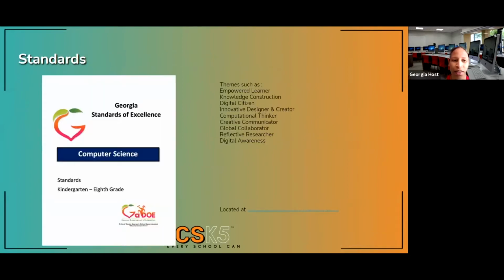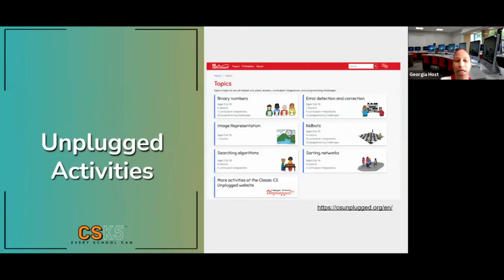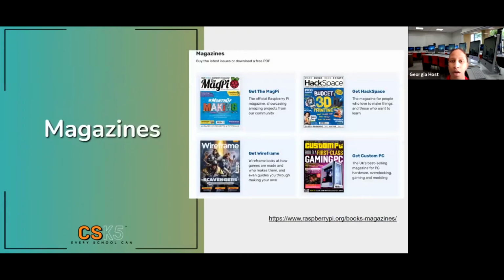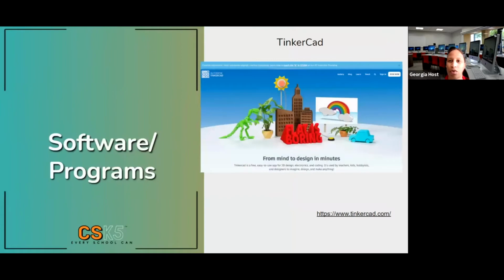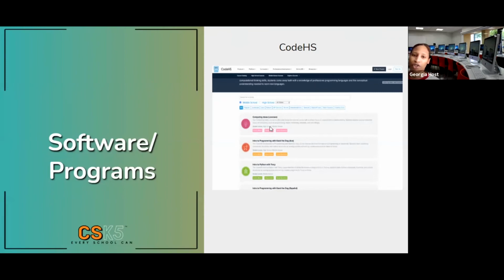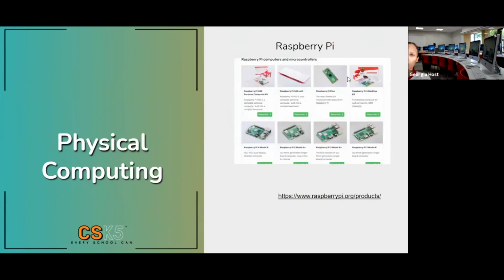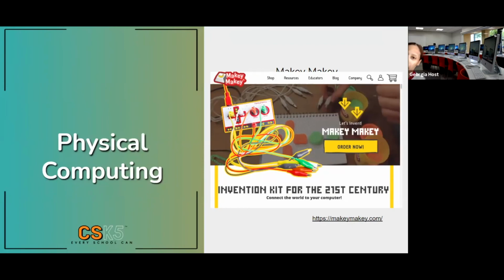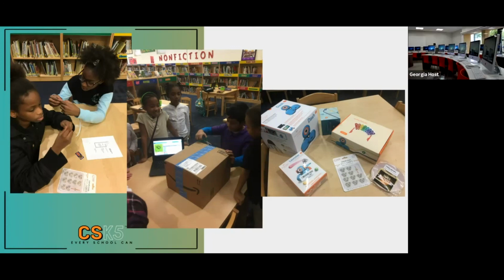CSK5 Georgia State Breakout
CS is Elementary hosted CSK5 virtually on September 22, 2021.

Watch the summit's breakout session for Georgia:
* Session Lead: Dr. Janine Walton, Georgia CSTA
* Presenters: Bryan Cox, Georgia Dept. of Ed.; Yolanda Payne, GA Constellation

About the CSK5:
The first national summit on K-5 computer science education.  With participation by Code.org, CSforAll, CSTA, and state computer-science (CS) programs around the country, this important event brings together computer-science education program leaders from every state to dialogue advancing elementary computer science education for all children.

About CS is Elementary:
Formerly Family Code Night, CS is Elementary is now a non-profit movement and program for K-5 computer science education and family engagement.  All services are provided to any school free.  Learn more about our track record, work, partners and team at our